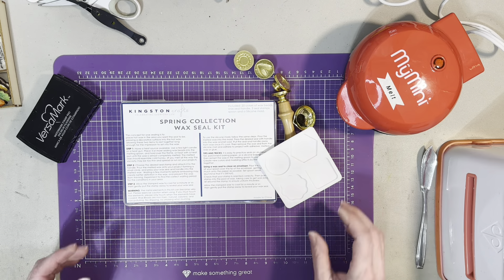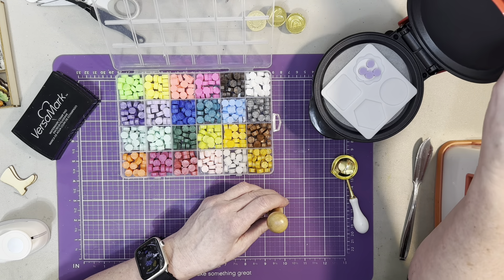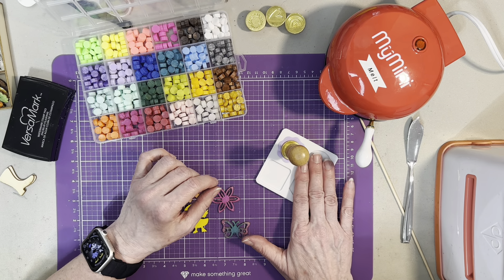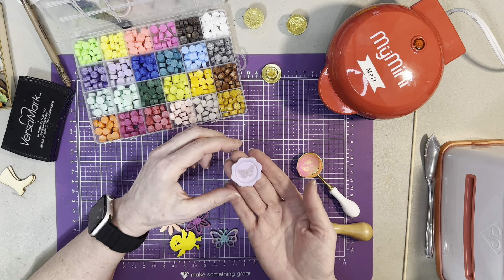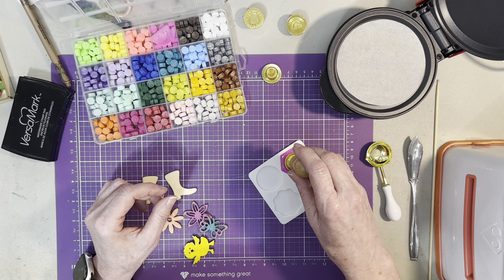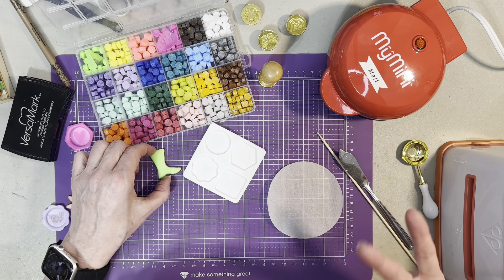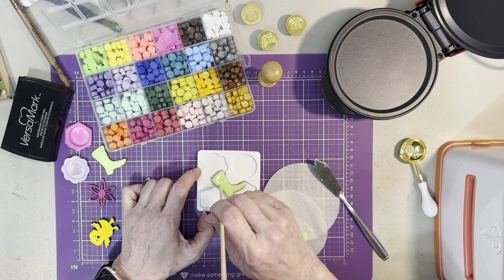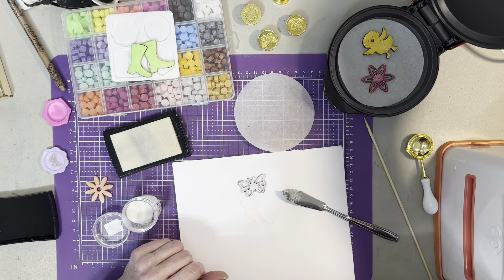Part 2 Mini pancake maker, Kingston Crafts Wax seal kit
All items I have purchased on my own.

Amazon Mini pancake maker (the correct pancake maker link)

HSN  Kingston wax seal kit

HSN Kingston Craft Spring Collection Paper

HSN  DP Air Brush

HSN  DP add on air brush markers

Mailing Address:
Sherri Belack
Elizabethville, PA 17023
United States